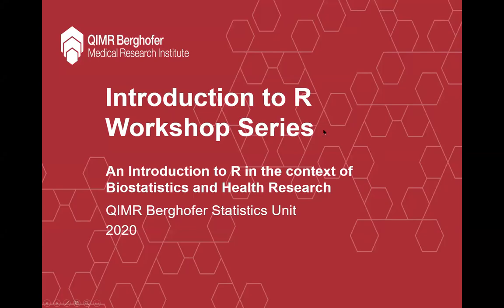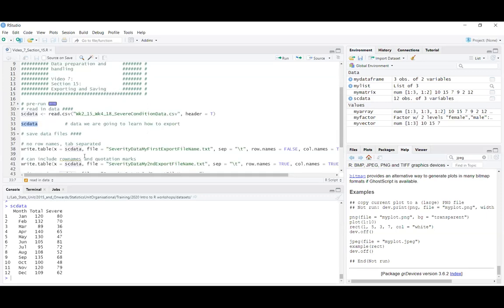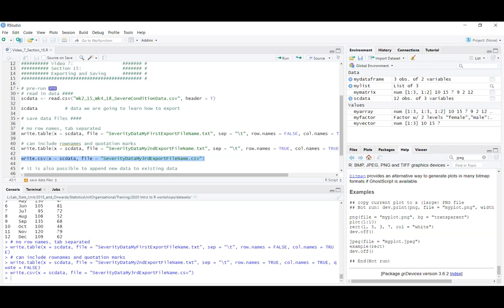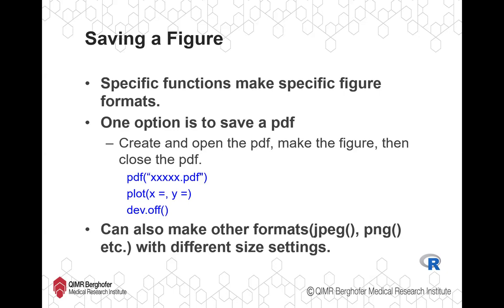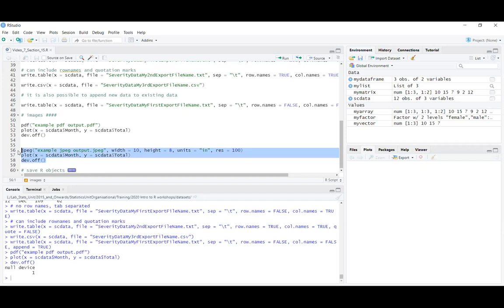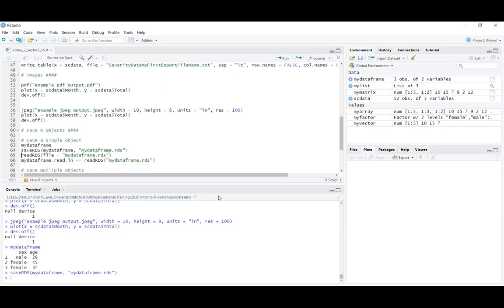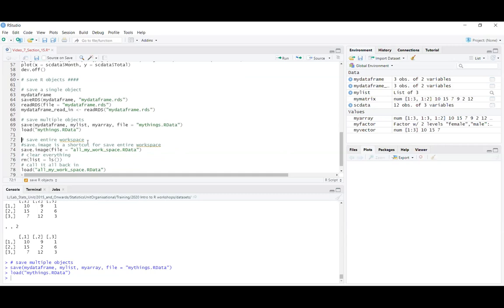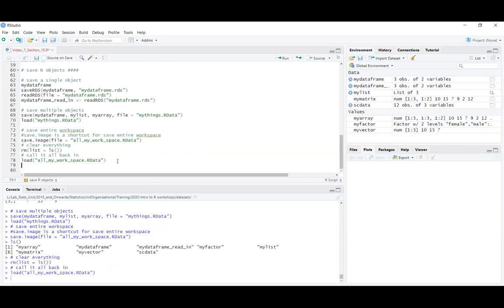Introduction to R Workshop Series: Video 7 - Exporting Data, Saving Figures and Workspaces